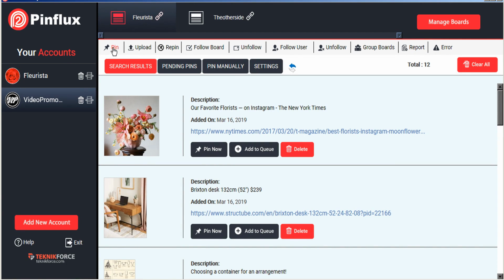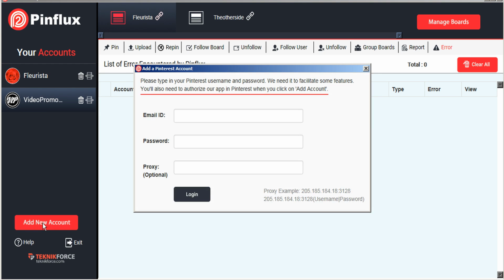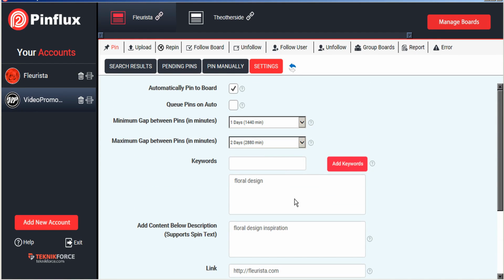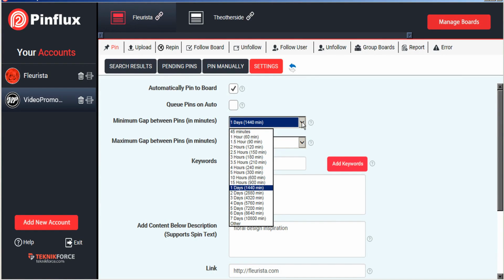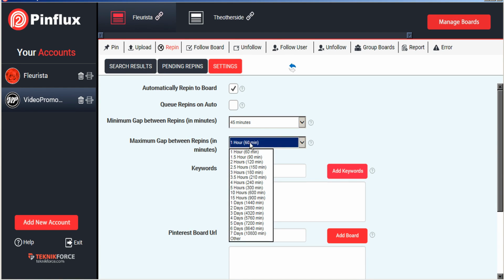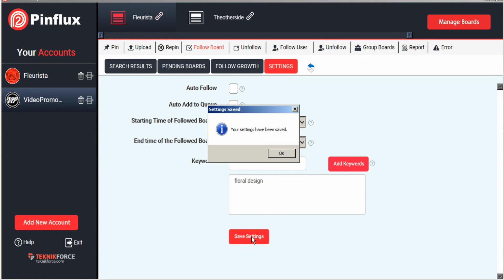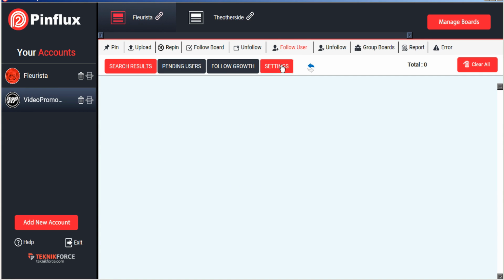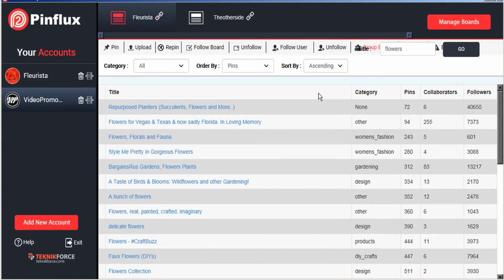Pinflux Overview - What is pinflux and how does it work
Pinflux 2 makes it very to built and manage highly converting Pinterest accounts.

It is also useful for internet marketers who manage multiple accounts. The tool can find images for you and post on automation.

This tool lets you pin images automatically from the internet. It can upload images from your own computer. It can also repin images, follow boards, follow users for specific keywords.

You can unfollow boards and also unfollow users. Search for group boards by categories and find popular group boards to be a part of. Everything is managed in detailed reports.

In case of problems there is also a detailed error report for you to track. To start with add your account with the necessary details.

If you are using proxy that too can be added. You can manage several accounts at one go. The boards assigned to your accounts will appear in the dashboard.

Manage your boards by importing them or create brand new boards. To pin content from the internet go to respective tab set as many keywords as you like. Add description, website link etc.

You can choose between automatic scheduling and manual pinning. You can search images and let Pinflux pin instantly. Alternately you can add them to a queue and they will be added on auto as per the time gap selected.

To upload go to the upload tab and upload pics by browsing. Upload as many images as you want. Once again add description, link, set time gap and save settings.

You can pin instantly or add to pending queue. Similarly you can repin by setting keywords. Likewise you can follow boards and users on Pinterest. Follow instantly or add to queue.

Pinflux also has a bar graph for the boards followed. To top it all you can also schedule an automated unfollow strategy for boards and users.

Finally you can find us with group boards. Filter by category and sort functions.